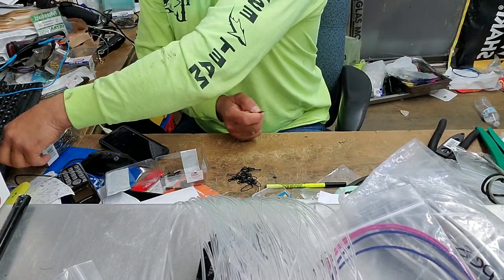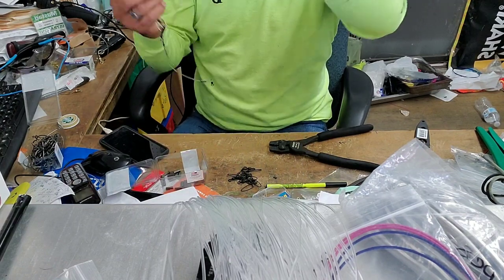Mass Production of Big BLACK Drum Kahle Hook Leaders